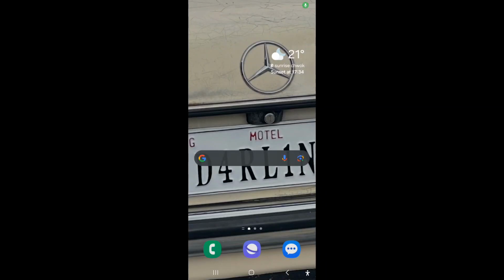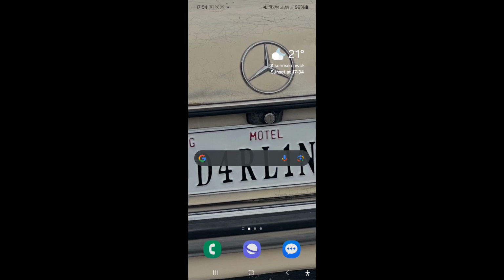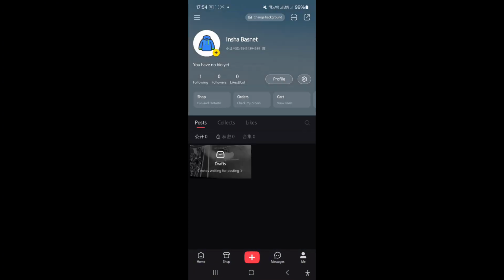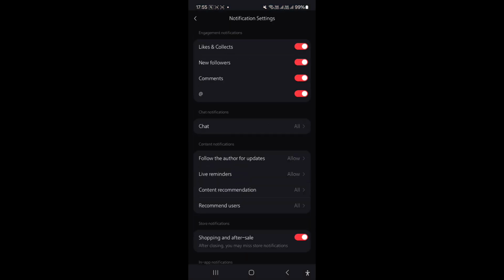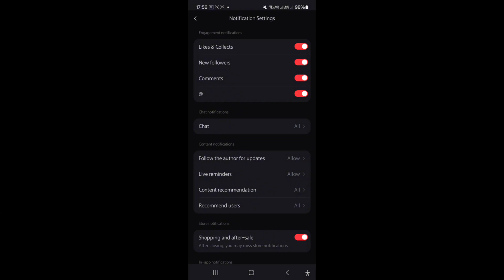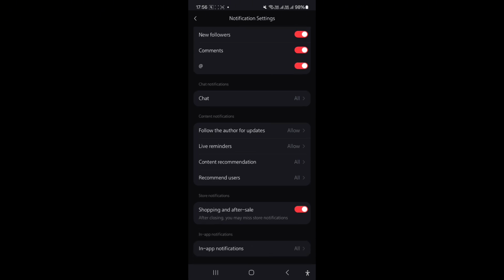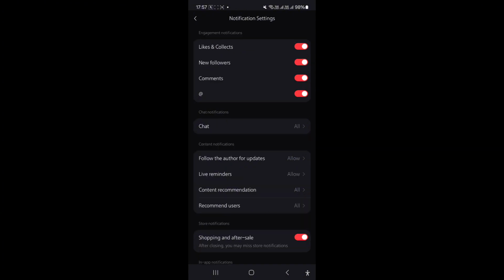How To Turn On New Followers Notifications On REDnote App | Step By Step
Here’s a short YouTube description for the "How To Turn On New Followers Notifications On REDnote App" tutorial:

"Learn how to turn on new followers notifications on the REDnote app with this easy step-by-step guide! Stay updated with every new follower and never miss a notification again. Watch now to see how it's done!"